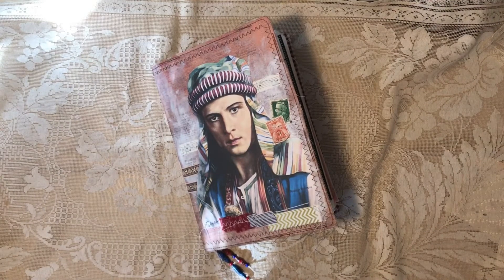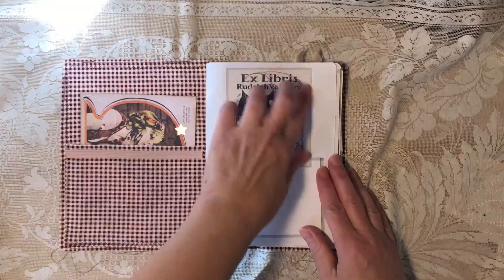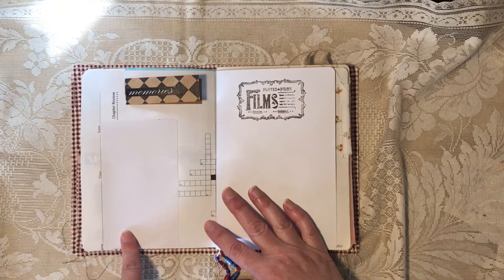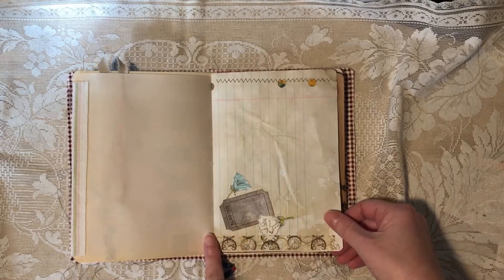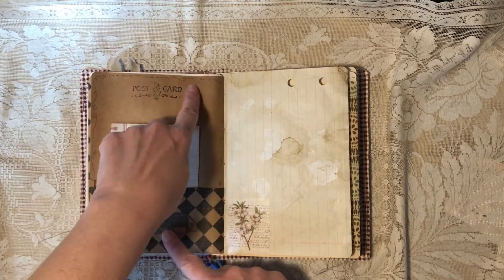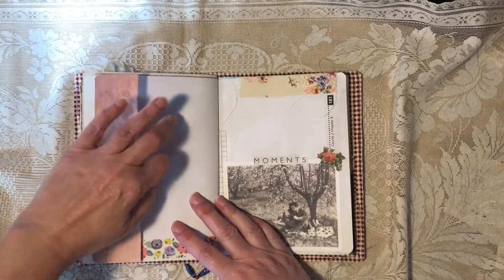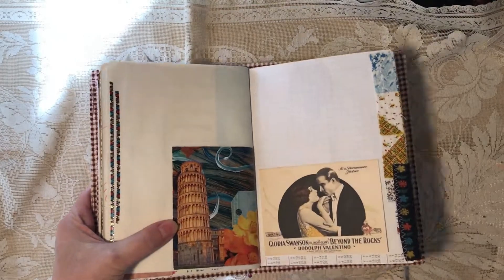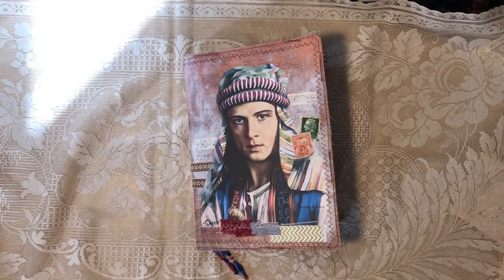Junk Journal Flip Through: Rudolph Valentino #2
Flip through of my Rudolph Valentino themed journal. This journal is spoken for.